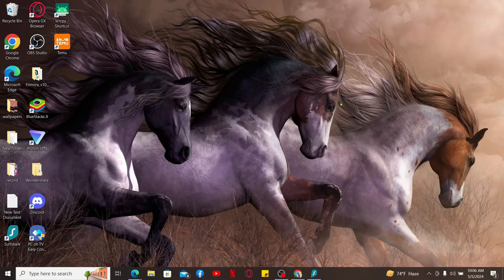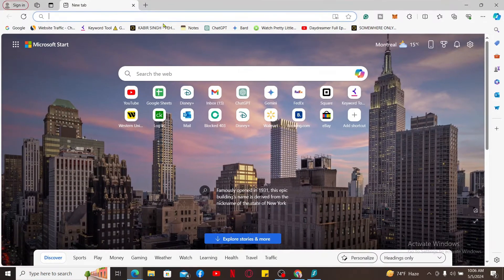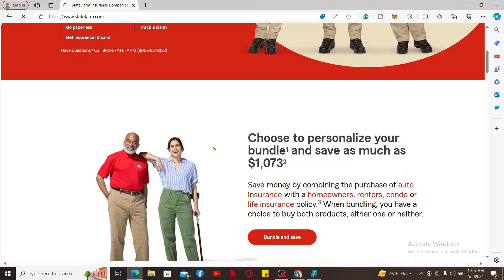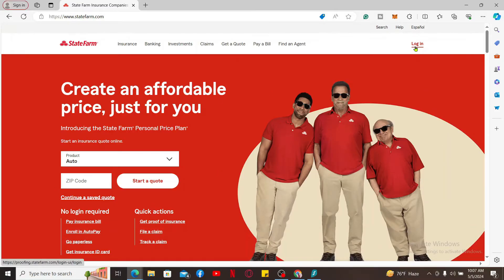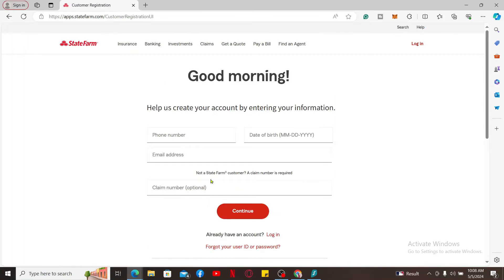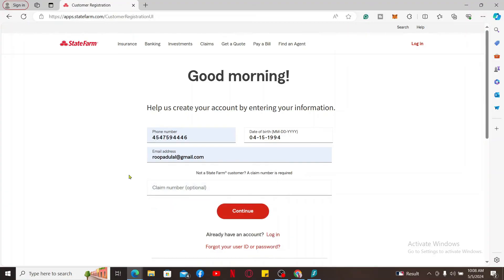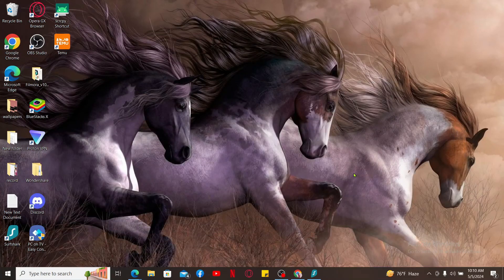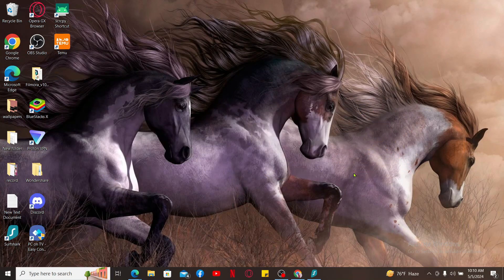StateFarm Sign Up: How to Create/Open StateFarm Account 2024?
Ready to access State Farm's insurance and financial services? Learn how to sign up for a State Farm account with our easy-to-follow tutorial! In this video, we'll guide you through the entire registration process, from navigating the State Farm website to completing your account setup.

Whether you're looking for auto insurance, homeowners insurance, or other financial services, we'll help you get started quickly and easily.
Watch now and start enjoying the benefits of having a State Farm account today!